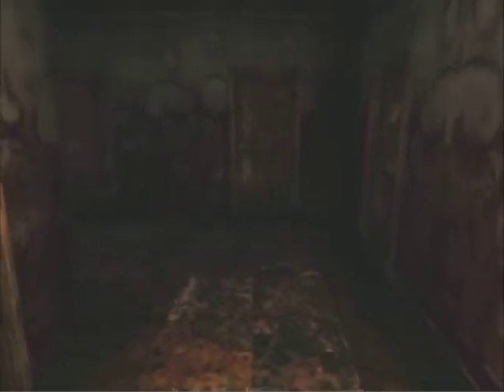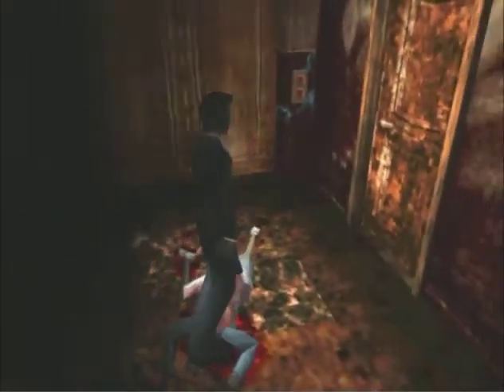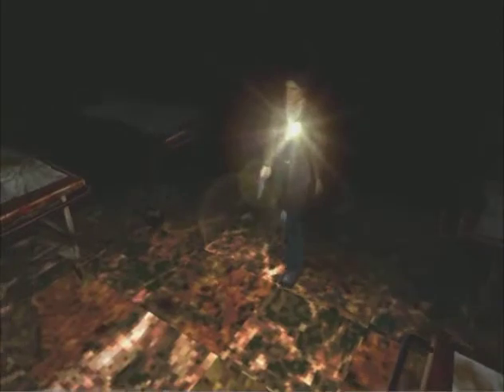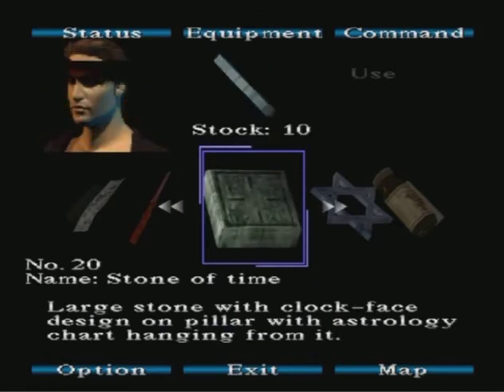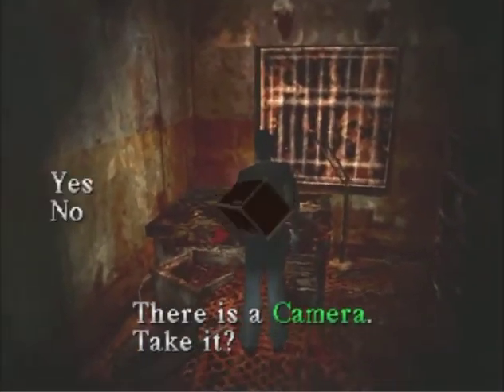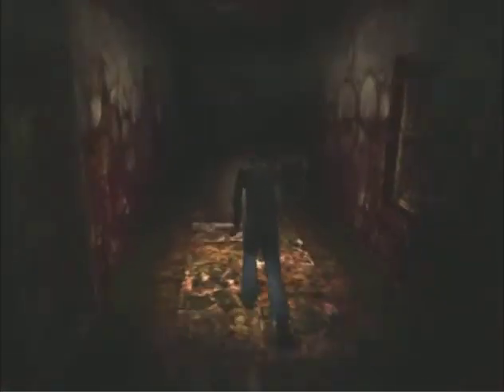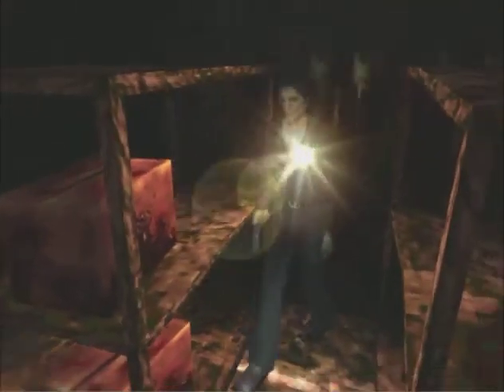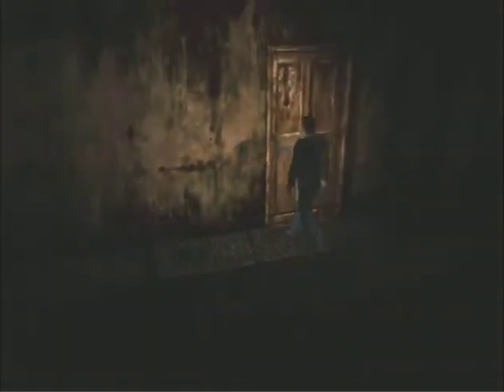Let's Play Silent Hill Episode 15: The Same as Them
The world is disintegrating around Harry. As Silent Hill descends deeper into the hell it was spawned from, the clues about what really happened begin to reveal themselves.